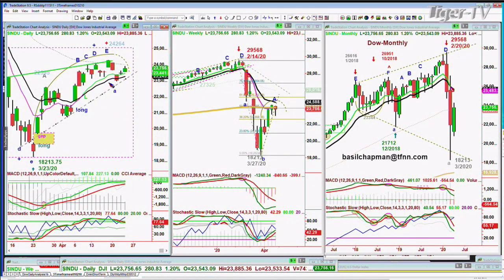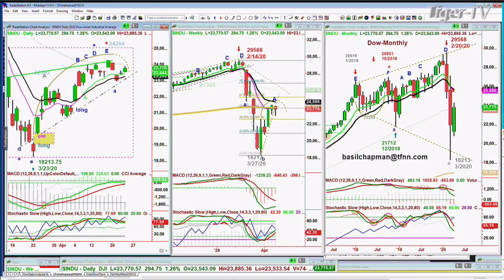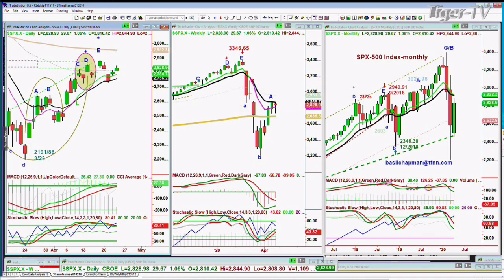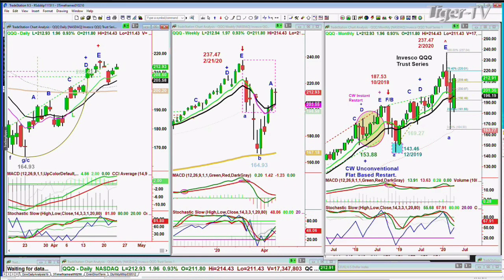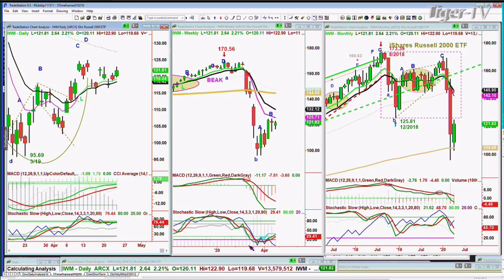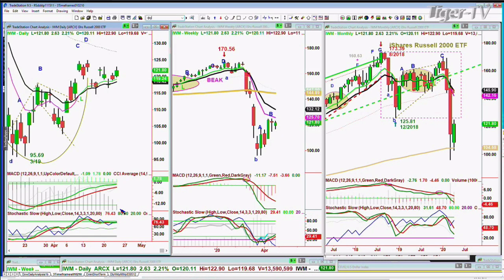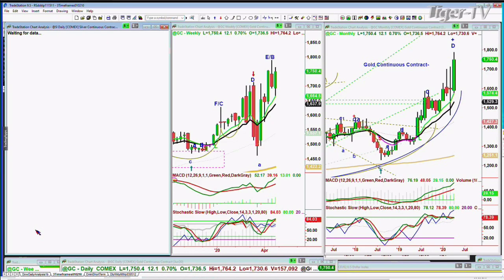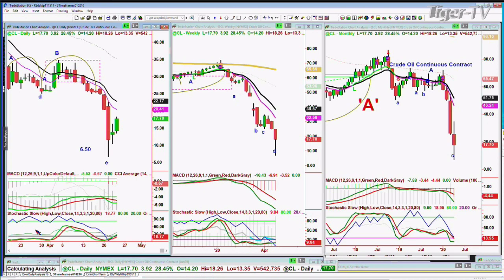April 23rd, NOON Market Update on TFNN - 2020